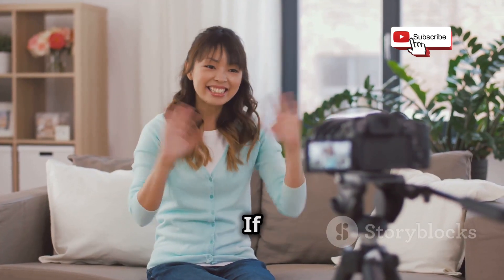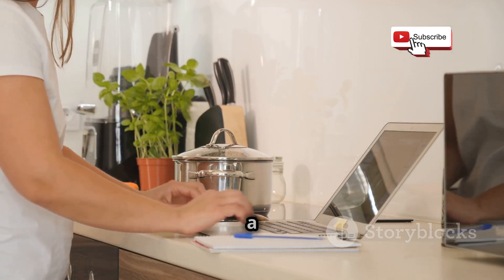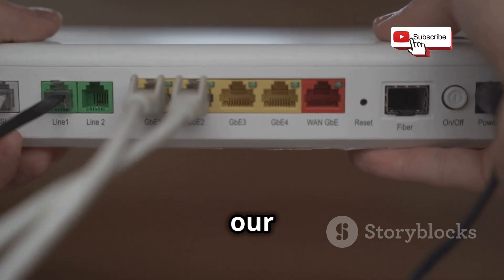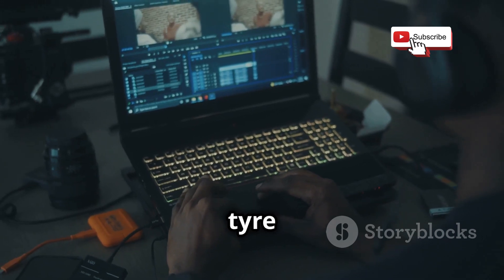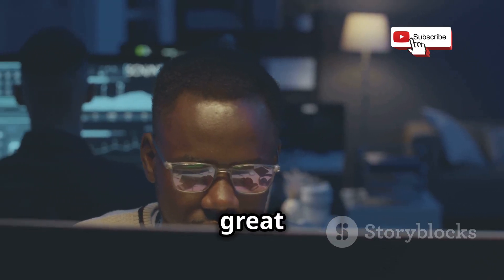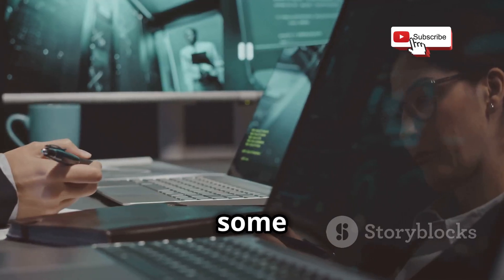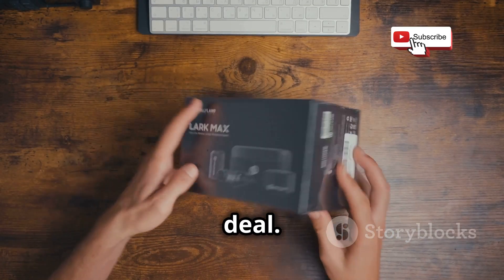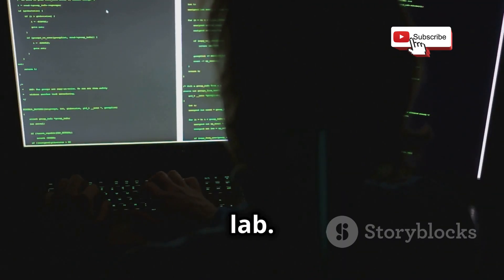How to Set Up Your First Hacking Lab at Home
Unlock the secrets of cybersecurity with our ultimate guide on **How to Set Up Your First Hacking Lab at Home**! In this engaging 10-minute video, we’ll take you step-by-step through the essentials of creating a fully functional hacking environment. From selecting the right hardware and software to configuring your network settings, we cover everything you need for a successful start.

Don't miss out on this opportunity to enhance your hacking skills!

OUTLINE:

00:00:00 Welcome to Your Future Hacking Lab!
00:00:38 Your Cyber Playground
00:02:10 Hardware and Software Essentials
00:02:42 Hardware Setup
00:03:50 Installation and Configuration
00:05:21 Creating a Secure Sandbox
00:06:45 Basic Exercises and Challenges
00:08:09 Your Continuous Learning Journey
00:09:14 Stay Curious, Stay Secure!